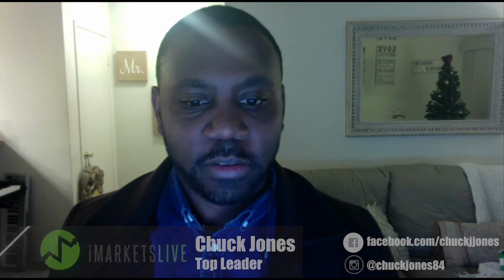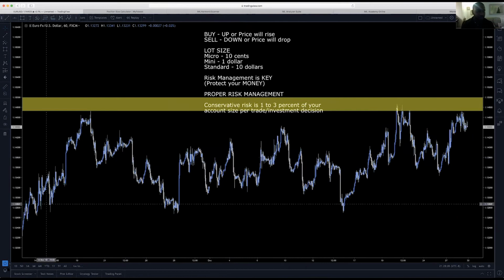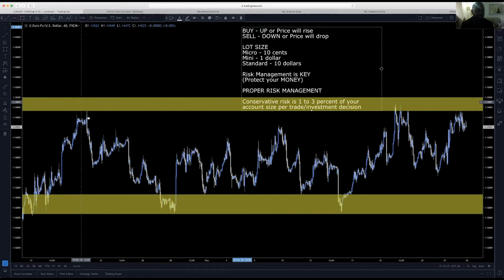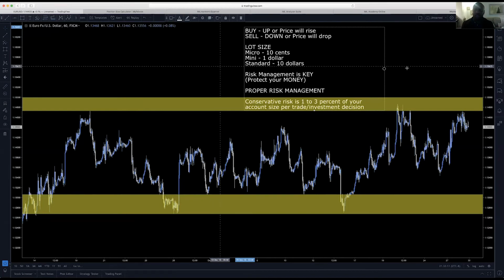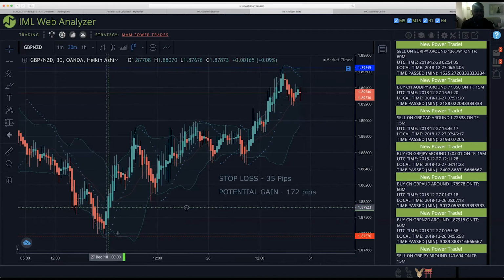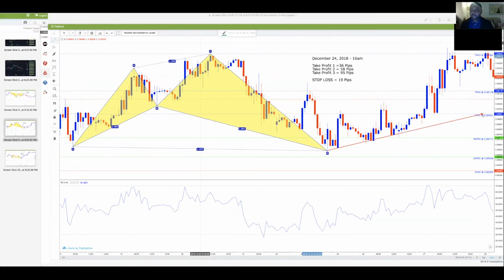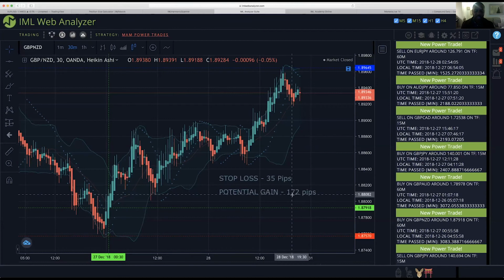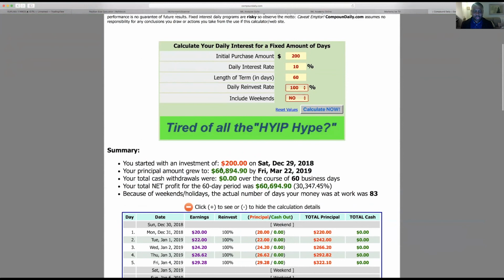IML Presentation Chuck Jones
Chuck gives an Introduction To FOREX and shares how people can benefit from the power of IML's education and products.